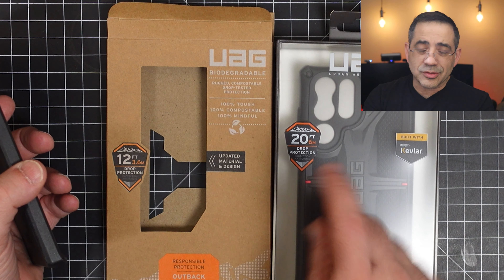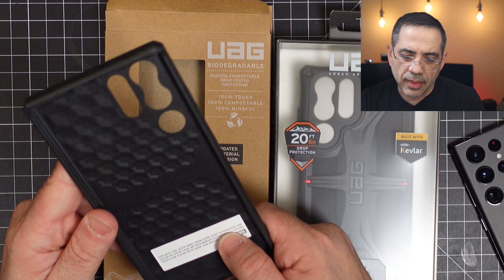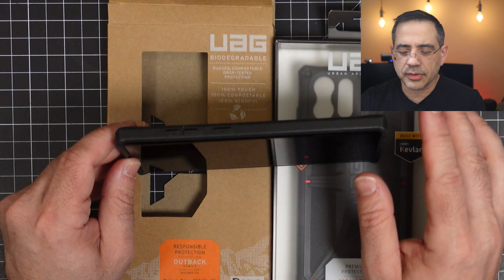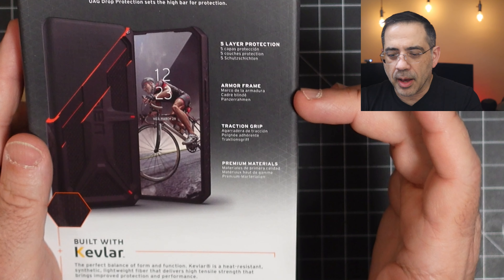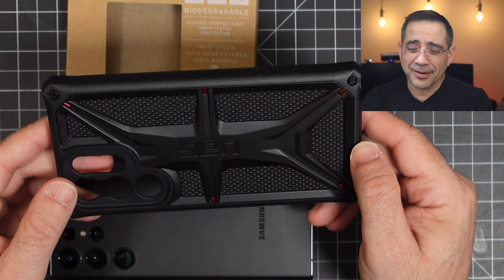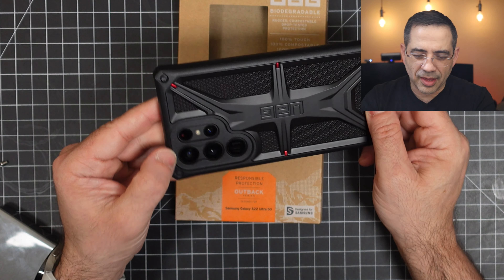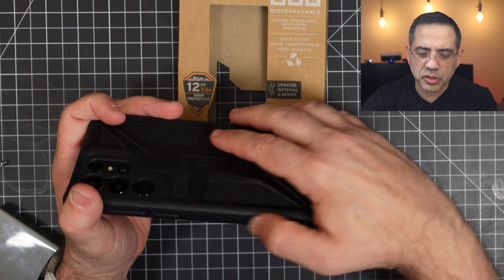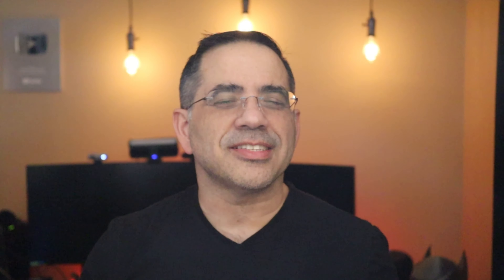UAG Monarch Kevlar Edition - The Best Looking Case for The Samsung Galaxy S22 Ultra!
I absolutely love the look of the NEW 2022 UAG MONARCH case for the S22 Ultra.  Its KEVLAR yup.  Super protective, light and looks freaking amazing!

| s22 plus samsung s22 pitaka samsung s22 ultra plasma